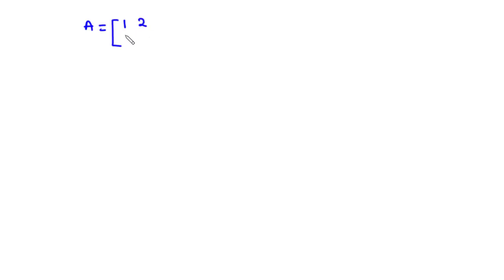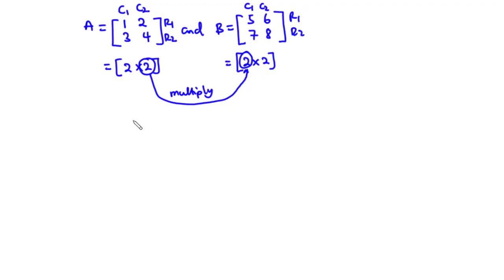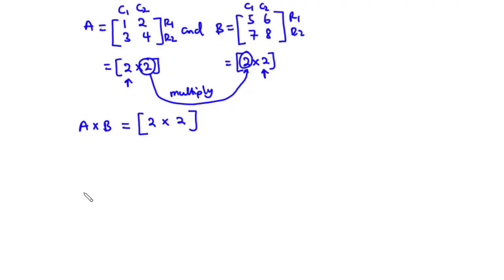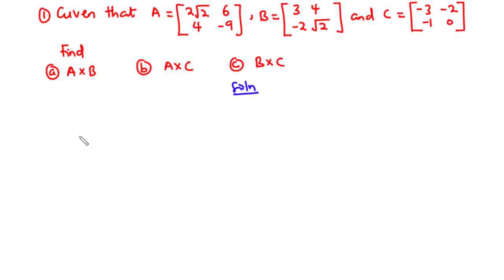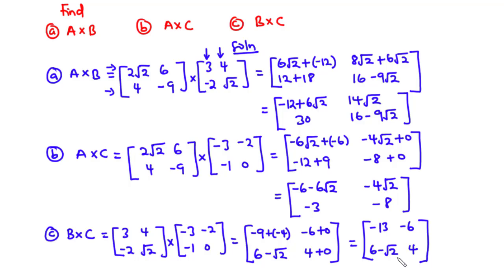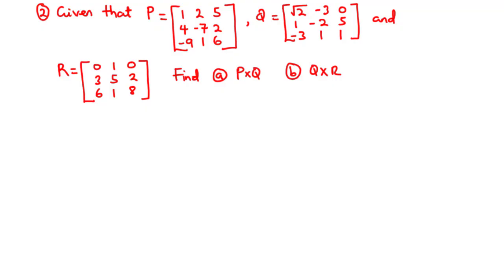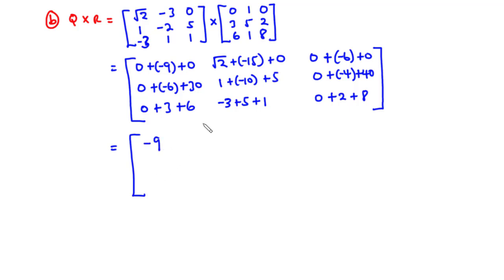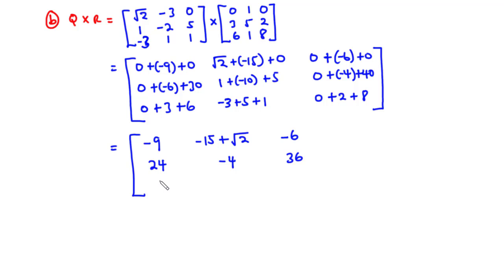🔷02 - Multiplication of Matrices of the same order | Multiplication of 2x2 and 3x3 Matrices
In todays video we are going to learn how to multiply 2x2 and 3x3 matrices.
Two matrices A and B can be multiplied if and only the number of columns of matrix A is equal to the number of rows of matrix B. This way we say that the two matrices are compatible under multiplication and the order of the resulting or product matrix is the number of rows of the first matrix [A]  and the column of the second matrix [B].

00:00 - Rule for multiplication of Matrices
02:50 - How to multiply 2x2 matrices
09:46 - How to multiply 3x3 matrices